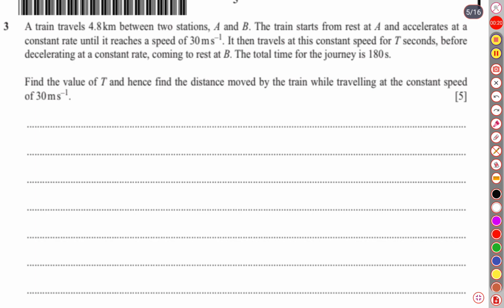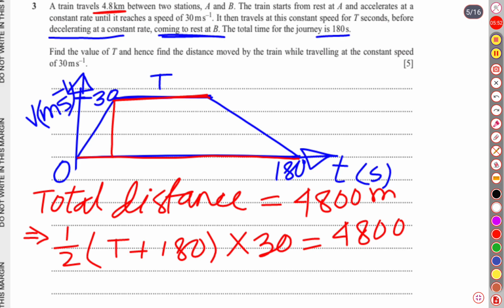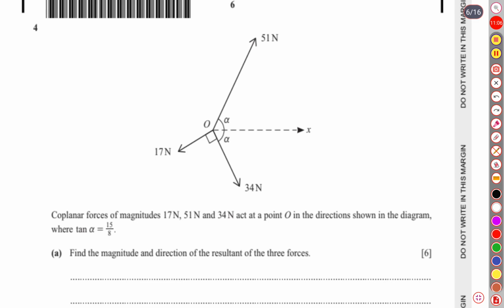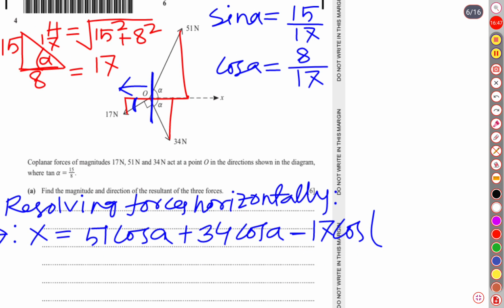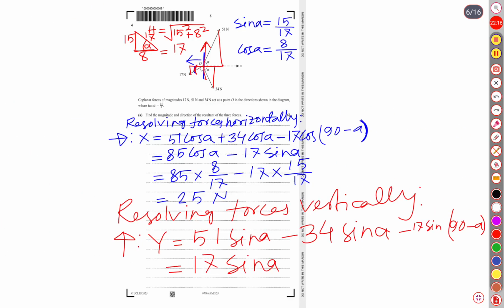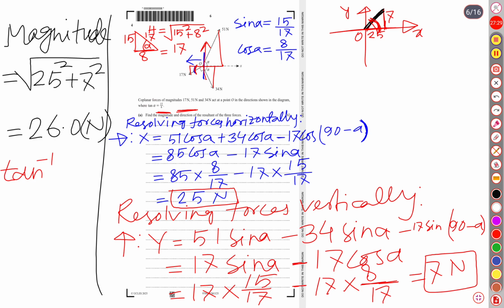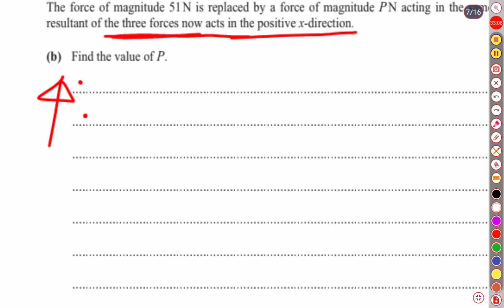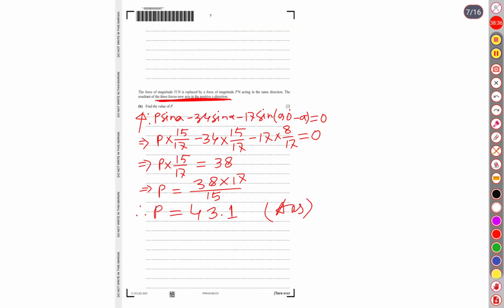Mechanics Q 3 & 4